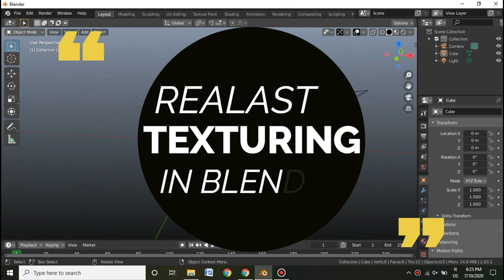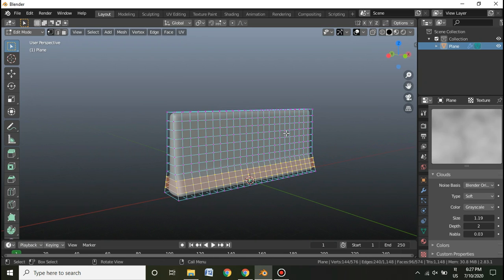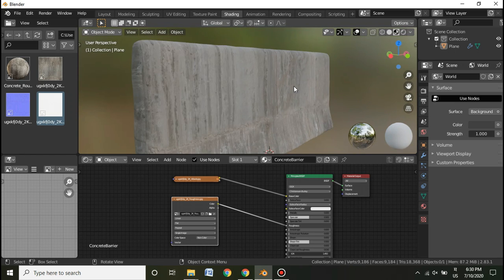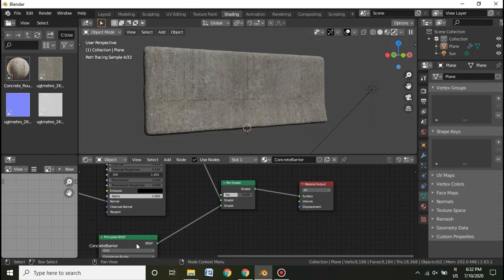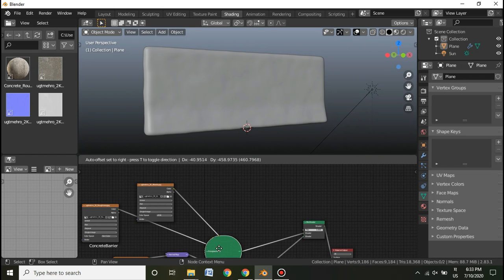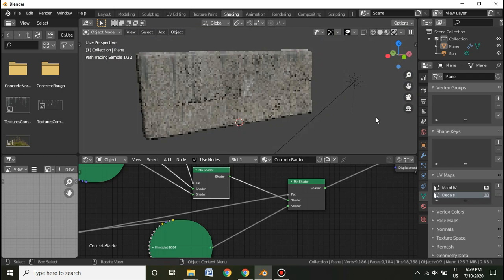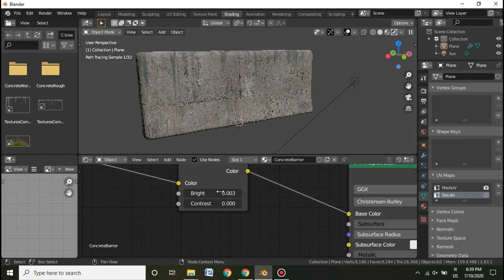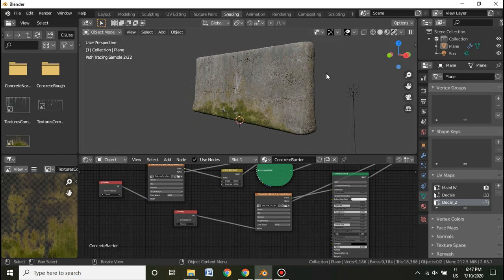Realastic texturing in blender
Hey guys in this video i have covered how to make realastic base texture in blender. Its jist node based texturing without using any external software.
I have used textures form Quixel if you want same i have link below but if you want free textures check other sites